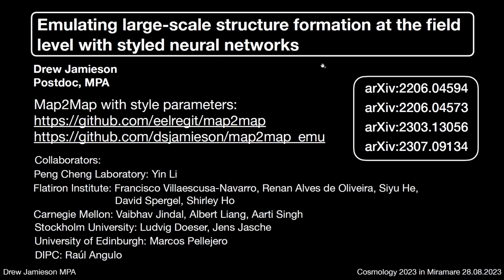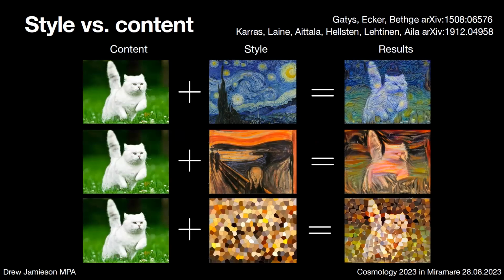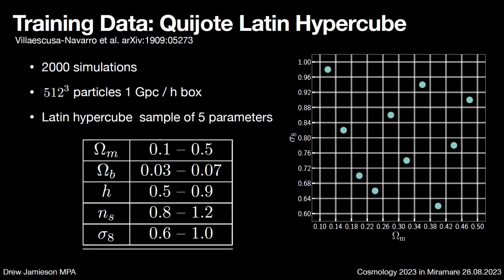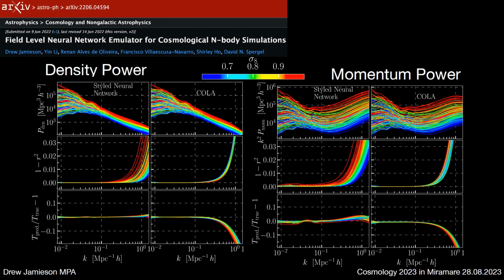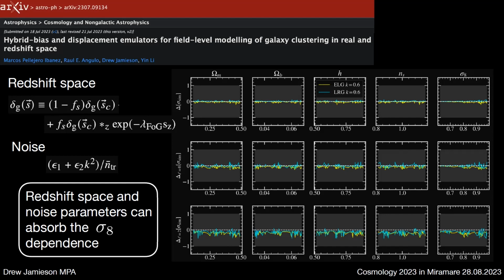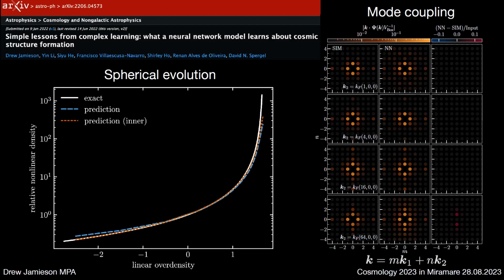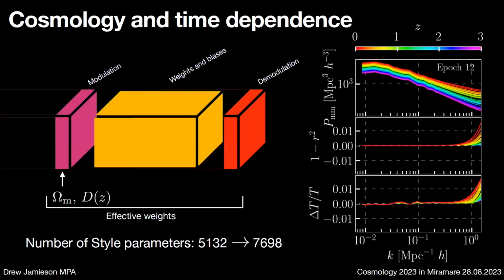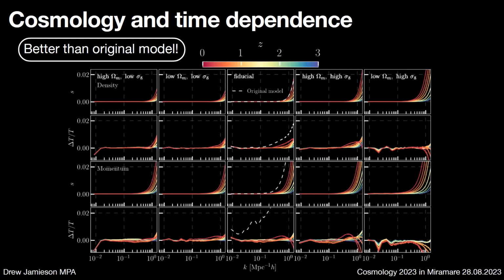Jamieson. Large Scale Structure Formation at the field level and styled neural networks.